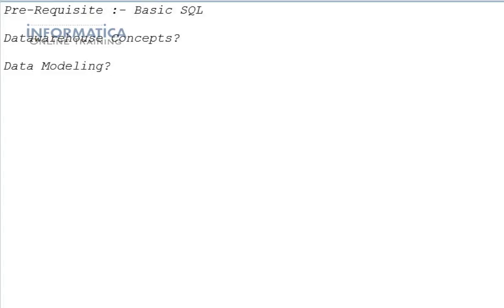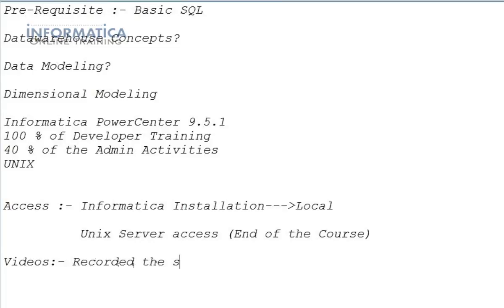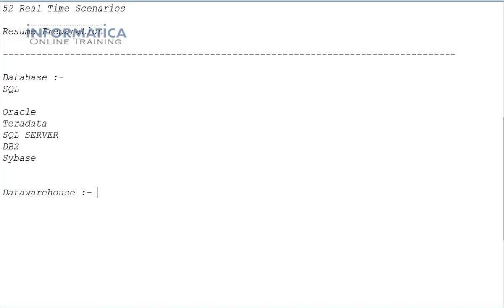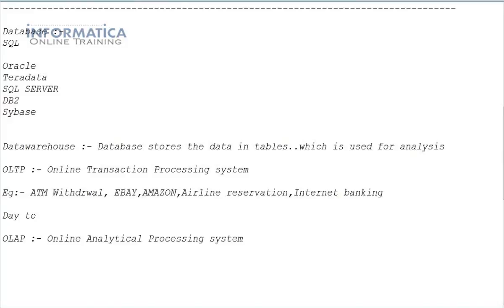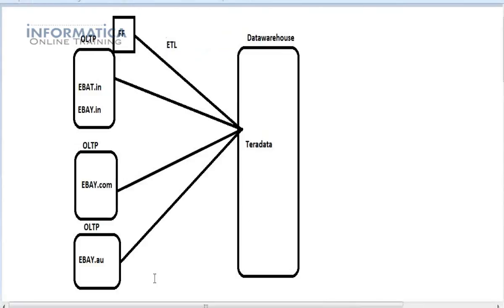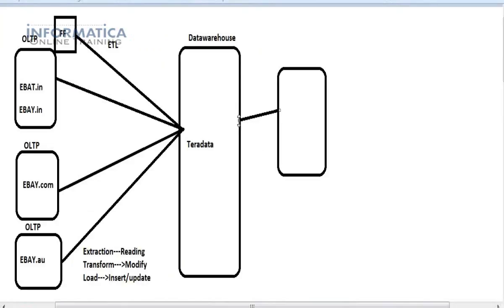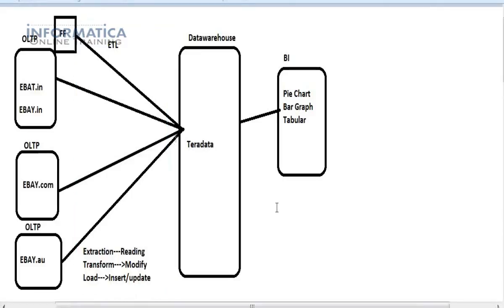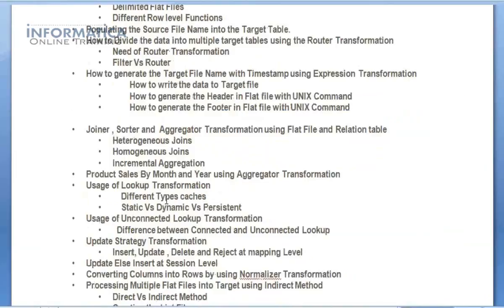Informatica Training | Informatica Tutorials for Beginners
informatica training by 9 years experience trainer, Register now for free live interactive demo